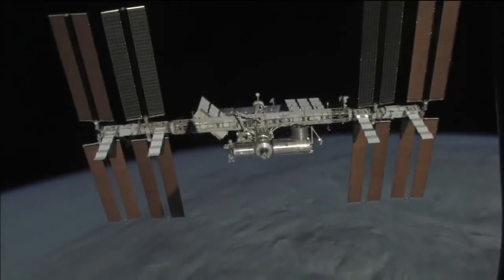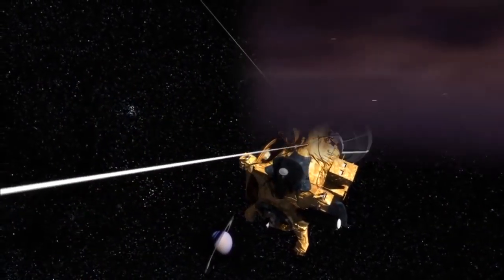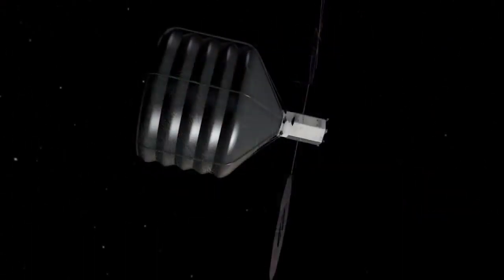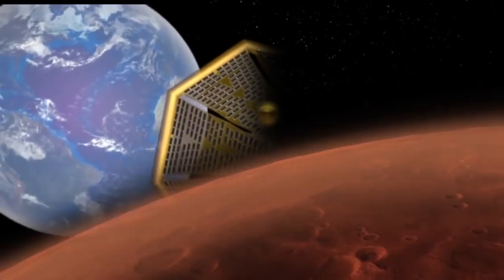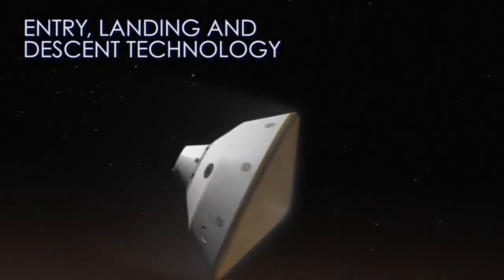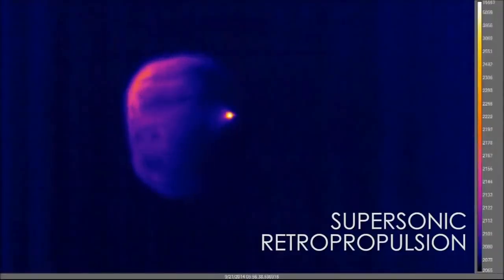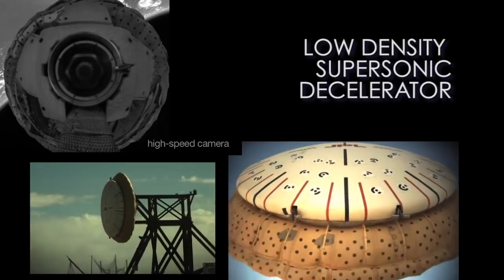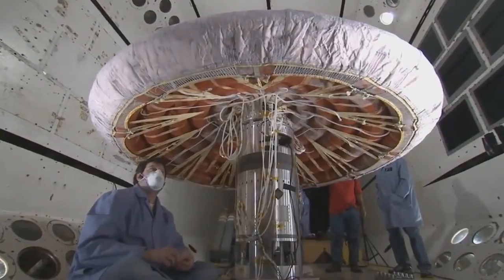NASA Technology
Innovation and technology have been required to enable exploration and pioneering throughout the history of the human race and the same goes for our journey to Mars.

Steve Jurczyk, Associate Administrator of the Space Technology Mission Directorate, discusses the NASA technology being developed for a human mission to Mars.

This video was developed using a live recording at the AIAA SPACE 2015 conference in September 2015. To watch the full talk given at the conference